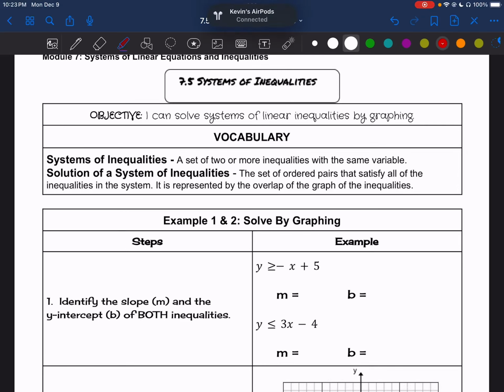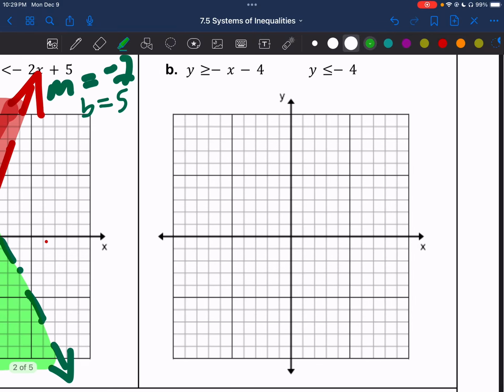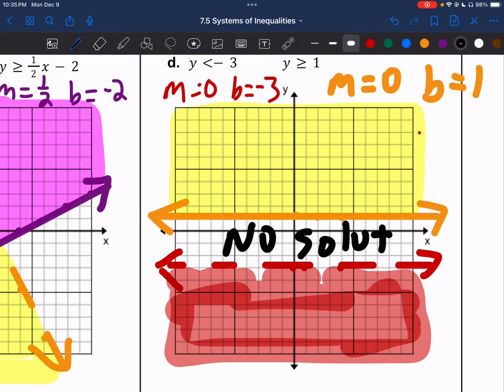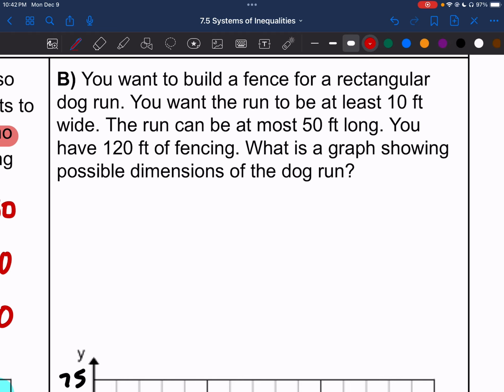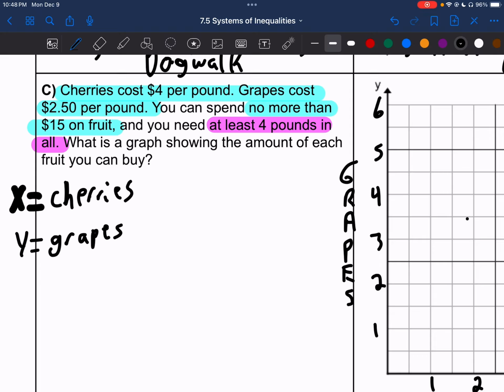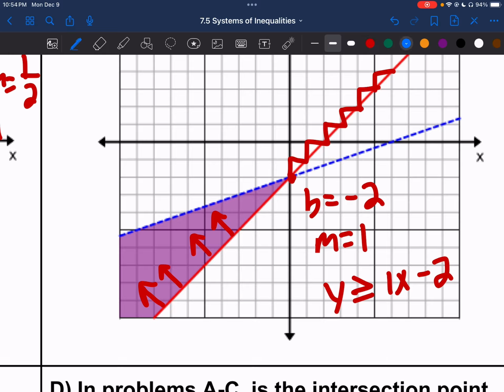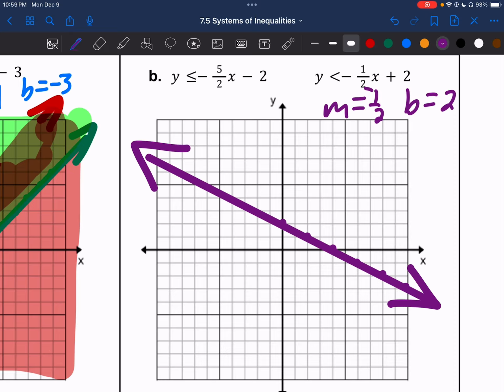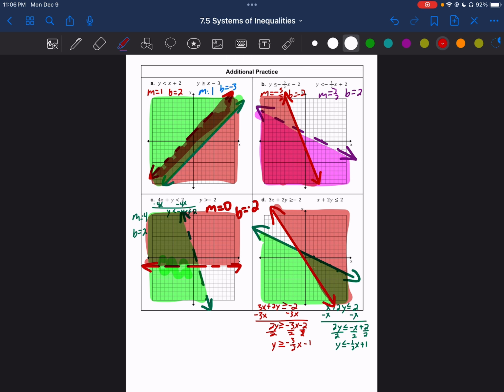7.5 Systems of Inequalities